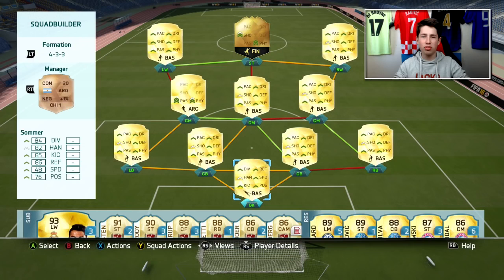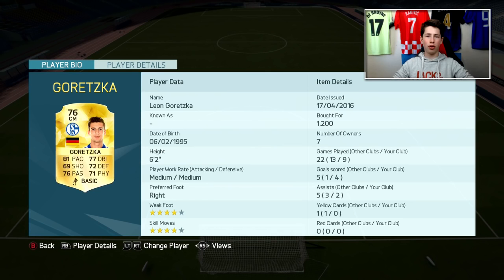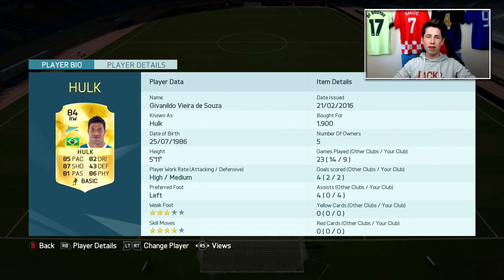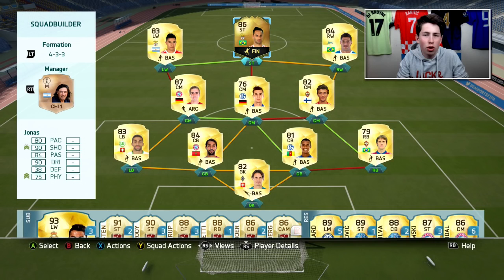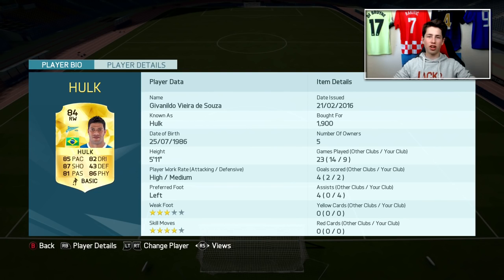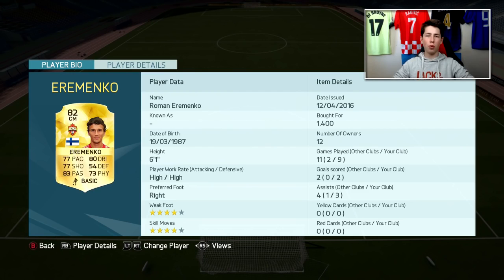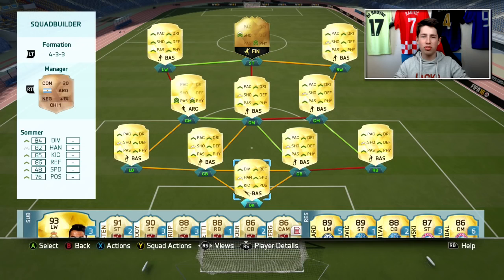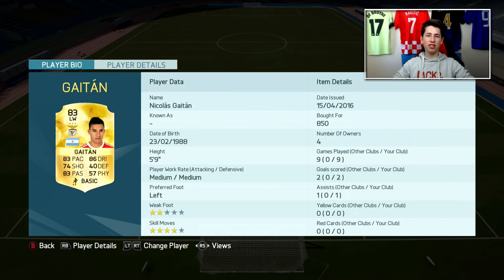THE BEST 40K TEAM ON FIFA 16? | INSANE HYBRID W/ TIF JONAS, LAHM AND HULK! (NLW) | FUT SQU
THE BEST 40K TEAM ON FIFA 16? | INSANE HYBRID W/ TIF JONAS, LAHM AND HULK! (NLW) | FUT .